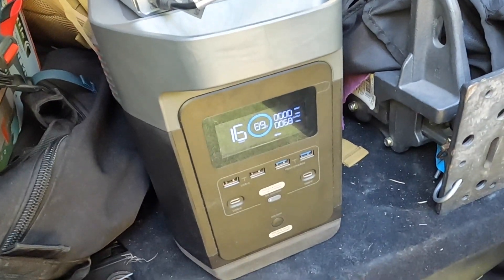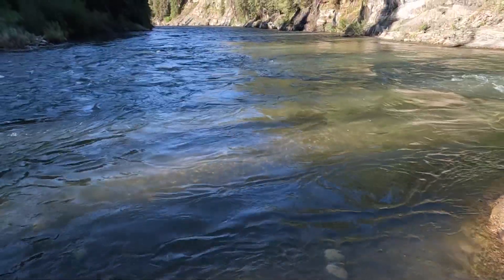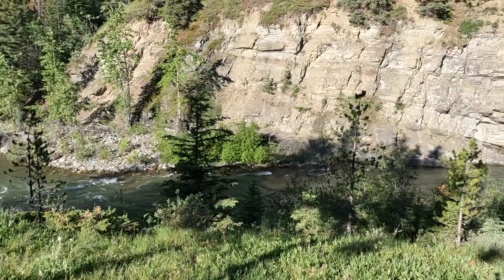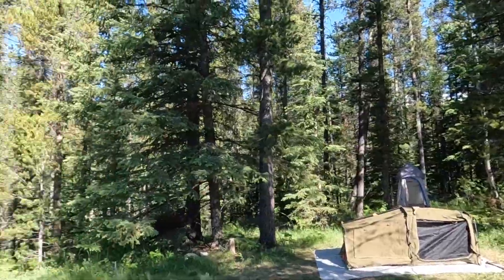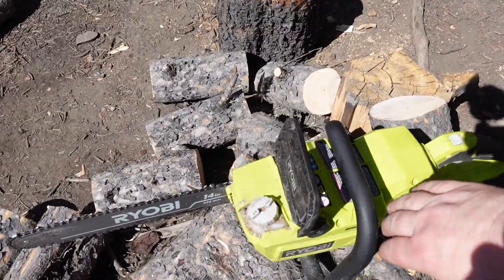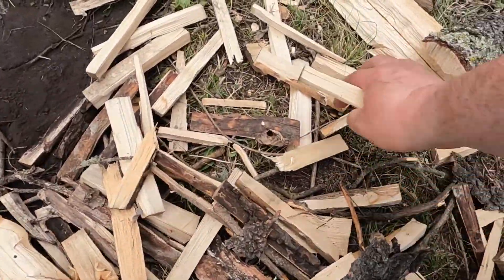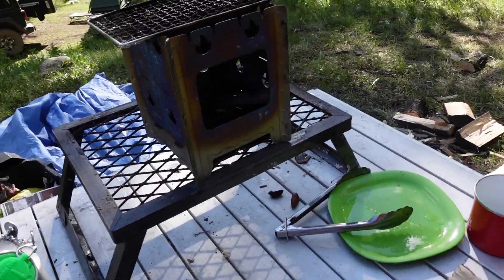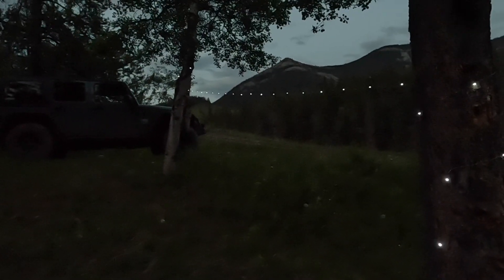NOTHING BUT SERENITY IN THIS OVERLAND SPOT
This was day 2 of the Overland adventure into the Livingstone PLUZ area.

Bush Craft Stoves
Dokio 220W Solar Panel

This is a amazing spot to camp and fish if your lucky enough to get it. there is some deep holes going in so i'm thinking that stops a few people.  I got to try out a few of my favourite items like the bushcraft stove, I got the kelly Kettle which works really well for boiling water plugs I got to sleep 2 nights in my bear burrito.  It was a good trip in the Jeep JKU